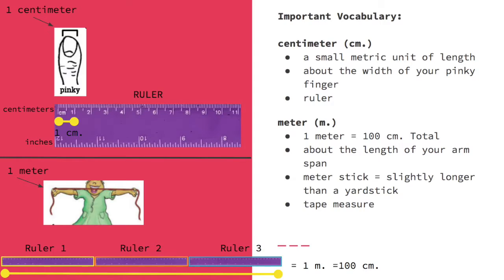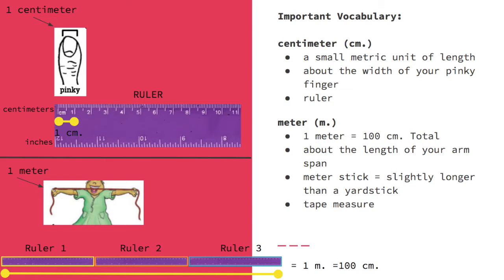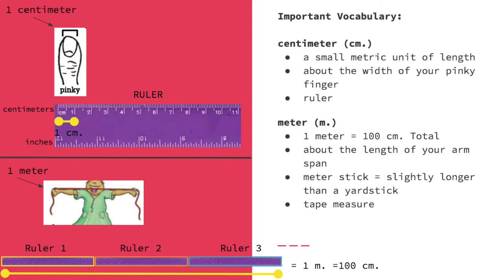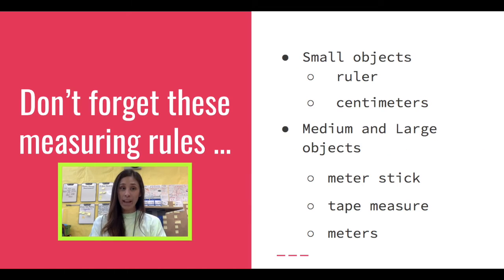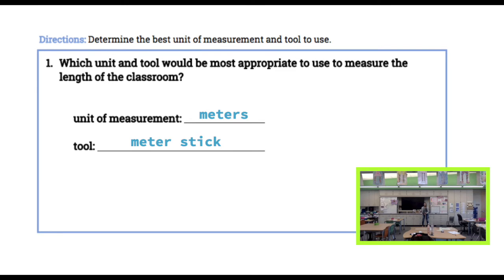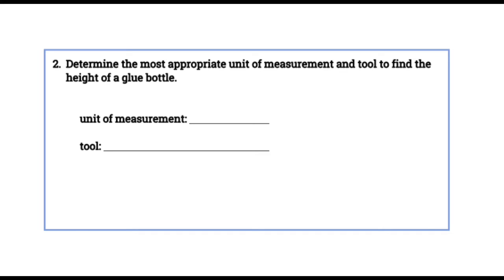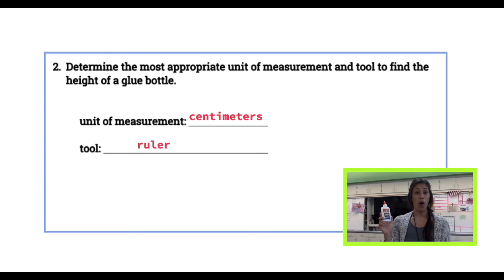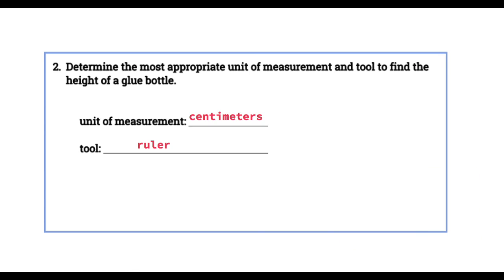Math: Tuesday, May 5th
Today, we will continue practicing choosing the most appropriate unit and tool to measure the length of objects using the metric system!